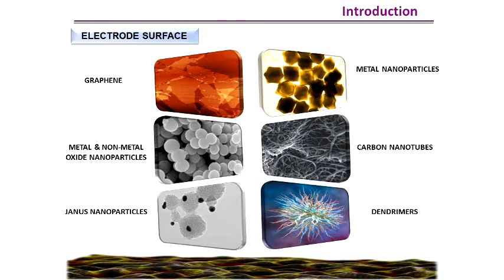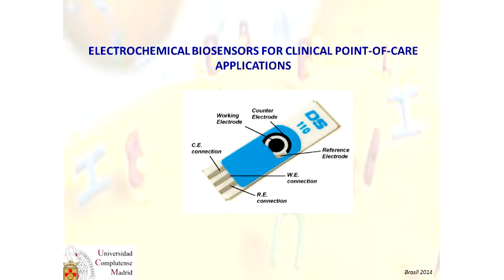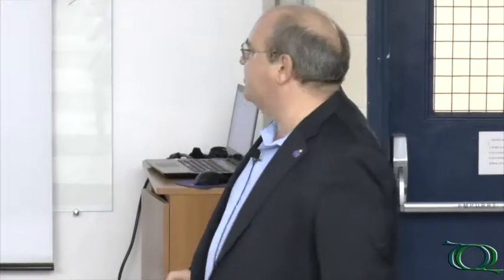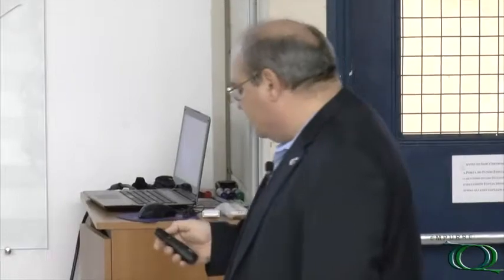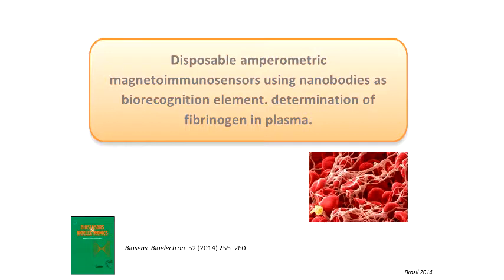Seminário Geral - Novel Approaches for the Construction of Electrochemical Biosensors - Pt.1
1ª parte da palestra "Novel Approaches for the Construction of Electrochemical Biosensors" do Prof. Dr. José M. Pingarrón, Complutense University of Madrid (SPAIN).